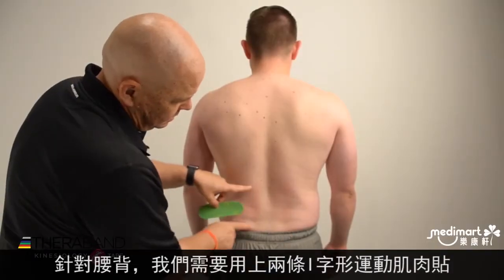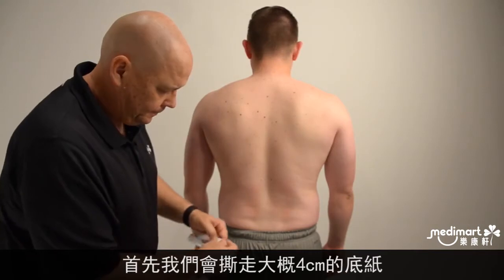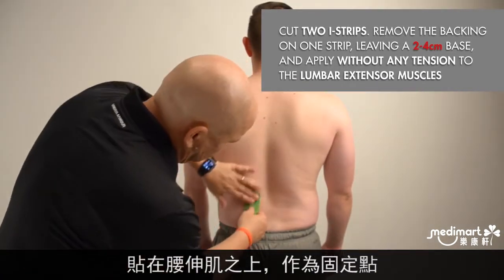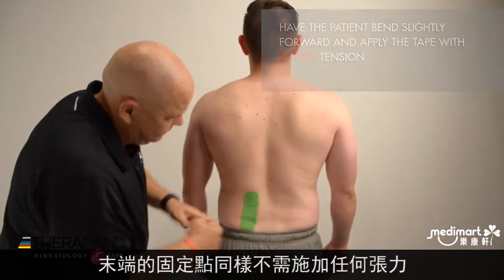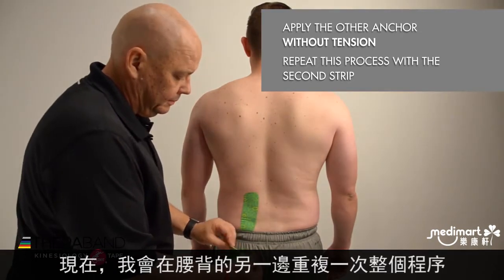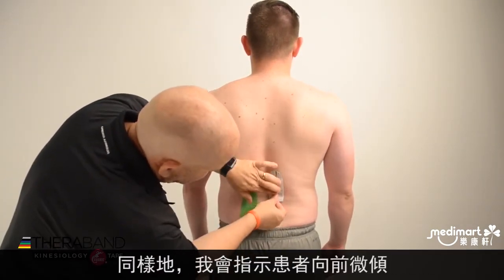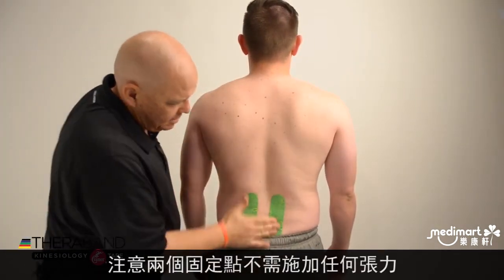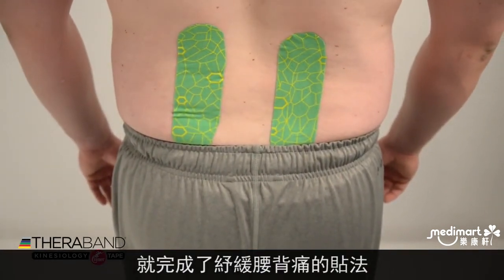Thera-Band 運動肌肉貼貼法 - 腰背痛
Thera-Band 運動肌肉貼能應用於身體不同部位，功效包括止痛 、紓緩疲勞、防止拉傷 等。本片則詳細介紹了針對腰背痛的貼法，供用家作參考。了解更多Thera-Band 運動肌肉貼

內容:
0:00 Thera-Band 運動肌肉貼
0:09 肌肉貼使用方法

相關資料
越運動越傷膝？正確方法你要知

足底痛/足底筋膜炎醒目錦囊 十大熱門產品全面睇

運動後，肌肉痛？

相關產品
肢體鍛練及復康用品